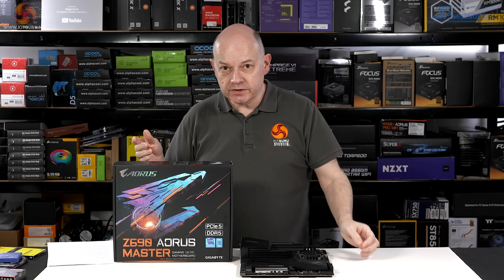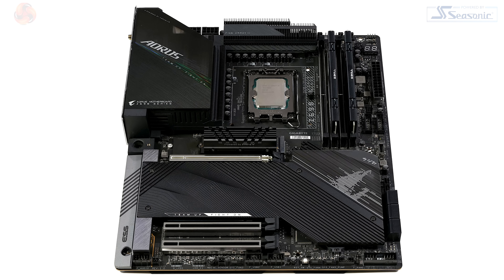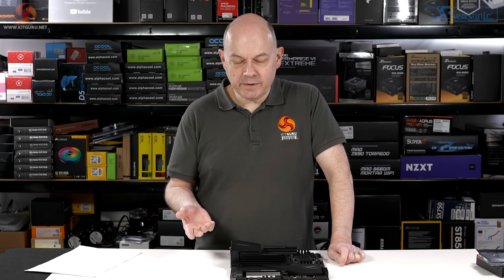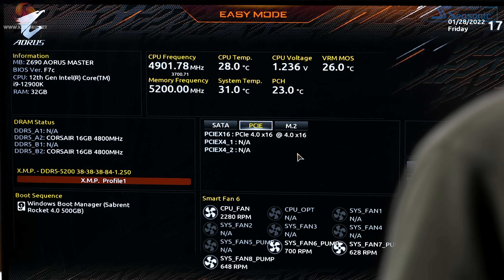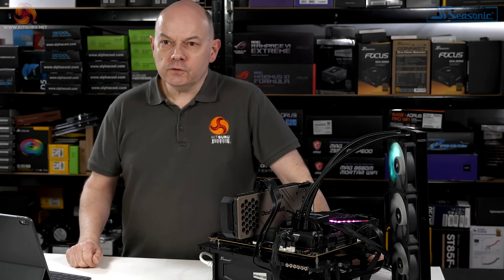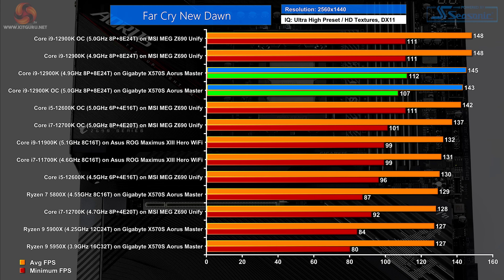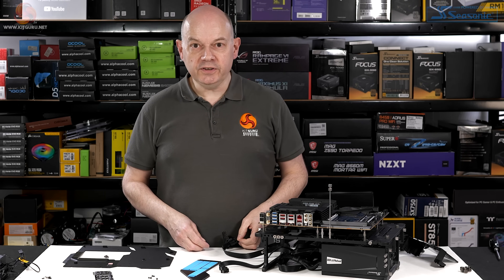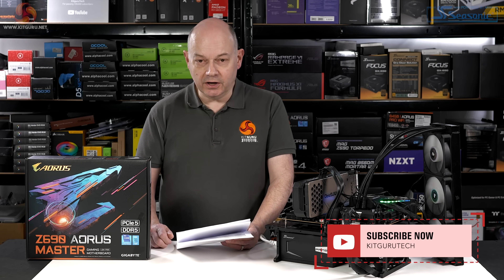Gigabyte Z690 Aorus Master: Excessive in a good way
Today Leo checks out the new Z690 Aorus Master from Gigabyte.

00:00 Start
00:15 Board details
02:56 Rear I/O
03:39 Heatsinks
04:45 VRMs & Displayport/HDMI talk
06:53 PCB
07:21 Test System for review
07:48 BIOS
10:25 Test results
14:37 VRM testing
16:54 Leo’s closing thoughts

Pros:
Epic VRMs with first class heatsinks
Clean design with single PCIe 5.0 graphics slot
Superb support for M.2 storage, USB, Wi-Fi and Bluetooth.
Huge number of PWM fan headers

Cons:
The two Type-C connectors on the rear I/O look identical
We want dual LAN
HDMI would be more useful on the I/O panel than DisplayPort

Test System:
Processor: Intel Core i9-12900K (16 cores/24 threads)
CPU Cooler: Corsair H150i Elite LCD
Motherboard: Gigabyte Z690 Aorus Master BIOS F7c
Memory: 32GB Corsair Vengeance DDR5-5200
Graphics card: Palit RTX 3080 Gaming Pro 10GB
Power supply: Seasonic Prime Titanium 850W
SSD: 500GB Sabrent Rocket 4.0 M.2 NVMe
OS: Windows 11

KitGuru uses a variety of equipment to produce content:
As of February 2021: